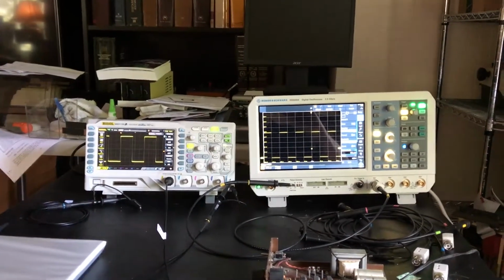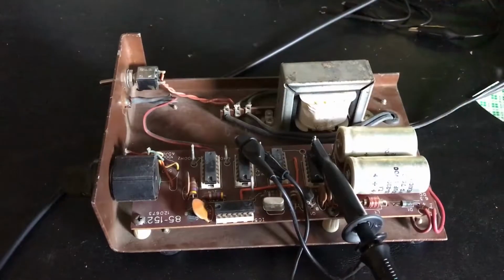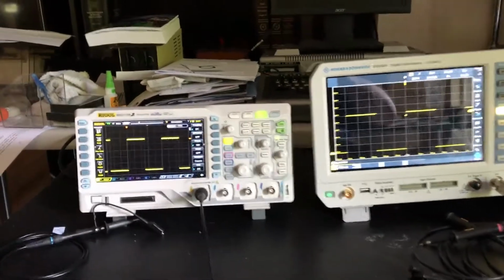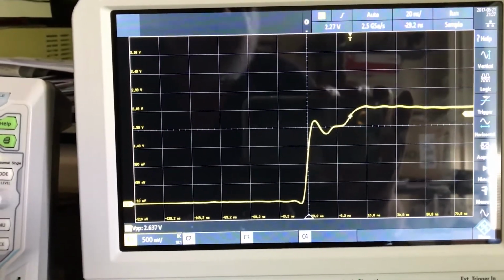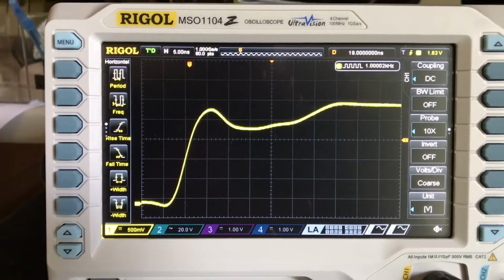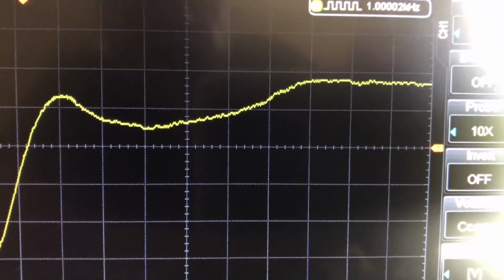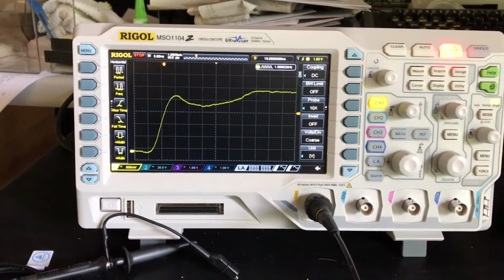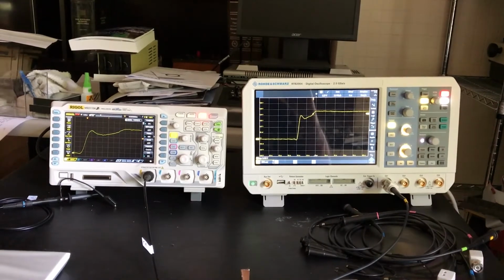RTB2004 - Part 4 - Rohde & Schwarz RTB2004 vs RIGOL MSO1104Z - Low Freq - STB25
This is a quick look at both scopes side by side at 2MHz and 2kHz on a TTL output.